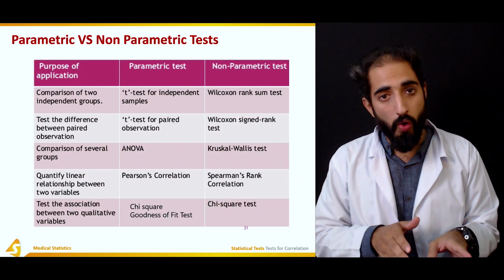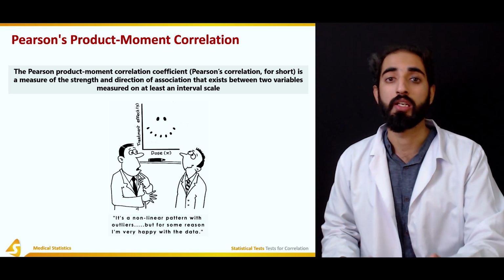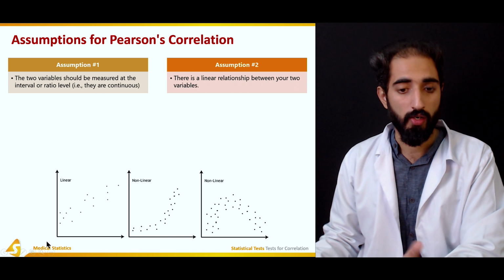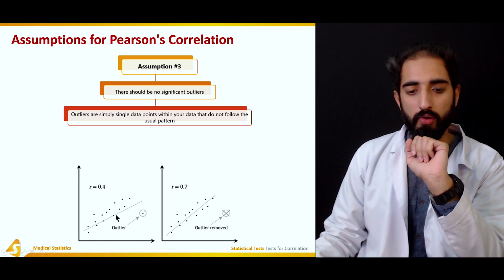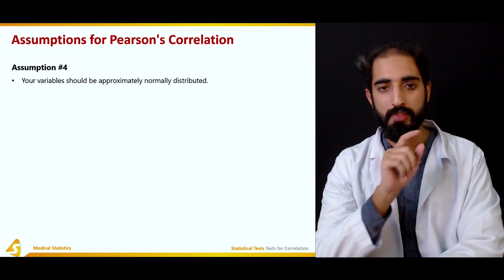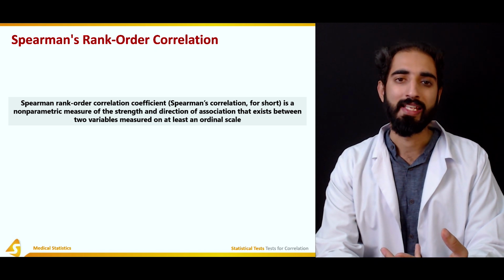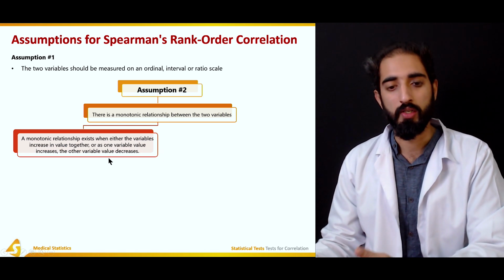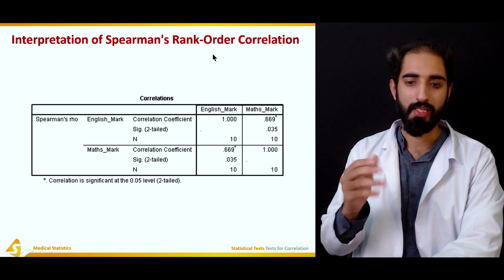Statistical Tests - Tests for Correlation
🧠 Statistics Essentials by Dr. Muhammad Osama 📊

This comprehensive lecture series delves into various statistical tests, covering key concepts such as sampling distribution, parametric and nonparametric tests, and correlation tests.

▬ 📃Basic Concepts ▬▬▬▬▬▬▬▬▬▬
Dr. Osama begins by explaining samples and population, dealing with uncertainty, and sampling distributions. He covers the sampling distribution of the mean, standard error of the mean, and the choice of percentage for confidence intervals (CI). Additionally, the calculation of CI, standard error of a proportion with a large sample, P-value, statistical significance, and clinical significance are discussed.

▬ 📃Parametric Tests of Significance ▬▬▬▬▬▬▬▬▬▬
The series continues with an exploration of parametric vs non-parametric tests. It includes independent T-tests, assumptions, and interpretations of independent T-tests and paired T-tests. One-way ANOVA, its assumptions, application, and interpretation, as well as repeated measures ANOVA, are also covered.

▬ 📃Non-Parametric Tests of Significance ▬▬▬▬▬▬▬▬▬▬
Dr. Osama discusses the Mann Whitney U test, its assumptions, application, and interpretation. The Wilcoxon Signed Rank test and its assumptions, application, and interpretation are also elaborated upon. The section concludes with the Kruskal Wallis H Test, its assumptions, application, and interpretation.

▬ 📃Tests for Correlation ▬▬▬▬▬▬▬▬▬▬
This part focuses on Pearson’s product-moment correlation, its assumptions, application, and interpretation. Spearman's Rank-Order correlation, along with its assumptions, application, and interpretation, are also covered.

▬ 📃Tests of Association ▬▬▬▬▬▬▬▬▬▬
The final section discusses the Chi-Square test for association, its assumptions, application, and interpretation. The Chi-Square goodness of fit test, including its assumptions, application, and interpretation, is also highlighted.

This series is perfect for students, professionals, and anyone looking to master the fundamentals of statistics. Dr. Osama makes complex concepts accessible and easy to understand, empowering you with essential statistical knowledge and skills.